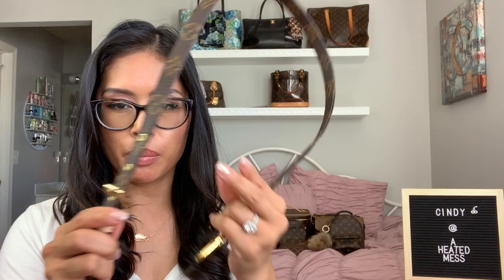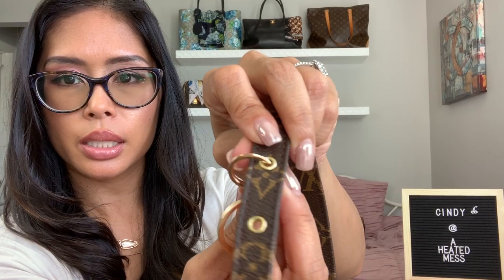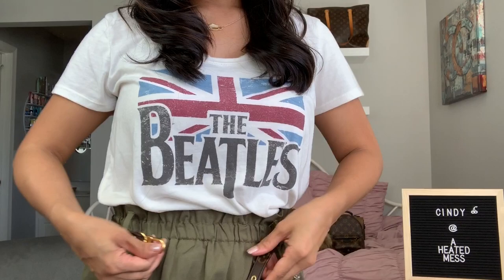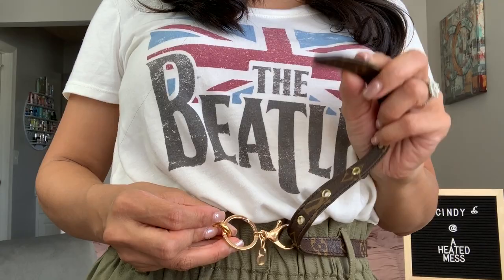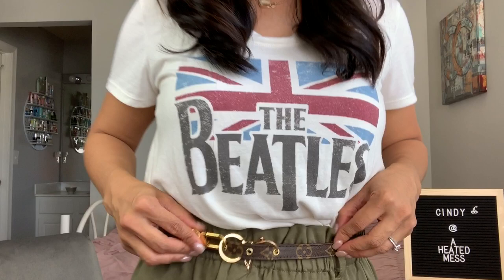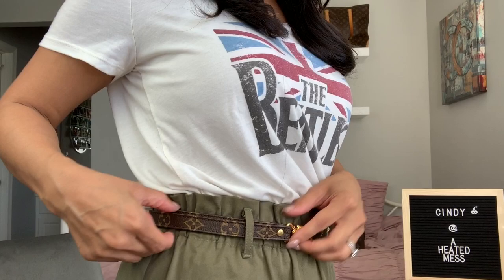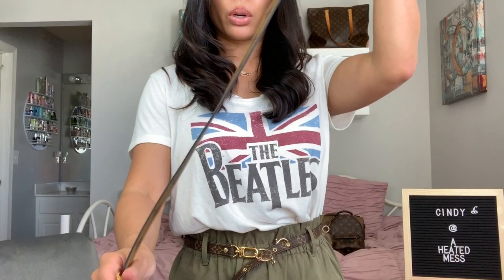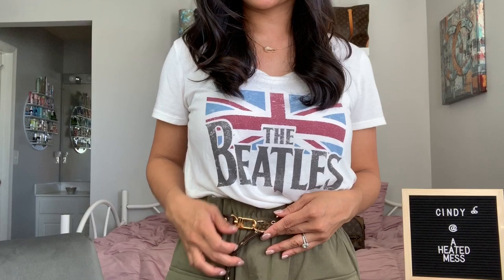Instant DIY Louis Vuitton Belt Hack - How to Convert Your LV Monogram Shoulder Strap Into a Belt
In today's video I show how to quickly turn a Louis Vuitton shoulder strap into an easily adjustable belt.

Lobster clasps with key ring

Mentioned Videos:

YSL Lou Camera Bag Review and DIY Tassel Zipper Pull

On Me:
The Beatles T shirt
ABH Eyeshadow
Haus Labs Lip Gloss

My Favorites:
Lobster Clasp *without chain*
Crossbody Chain strap
Crossbody Smaller chain strap
Key ring lobster clasp extenders small
PM Agenda pouch
PM Agenda pen
4 Leaf Clover Bag Charm
Pom Bag Charm
Damier Bear Charm
Tassel charm
Neverfull Bag organizer
Sheet Mask set
Stroller Hooks
Baby Bottle / Sippy Cup Strap holder